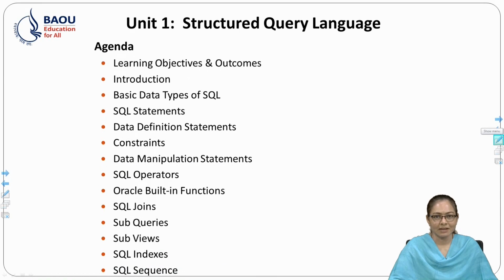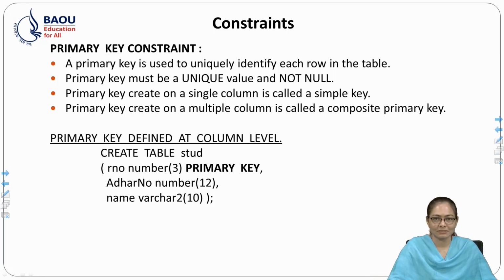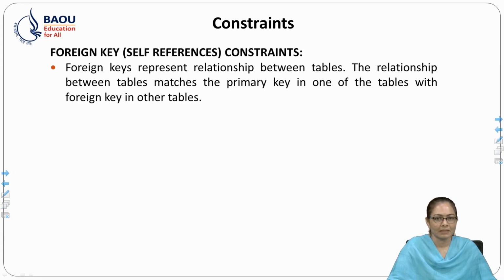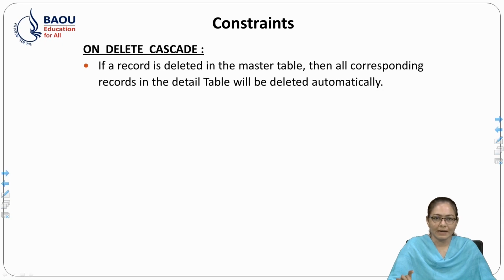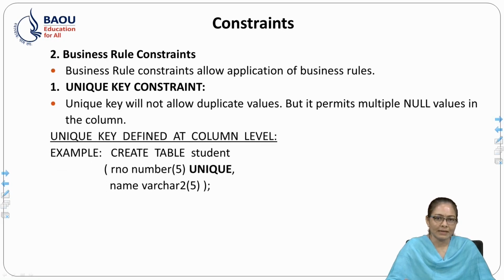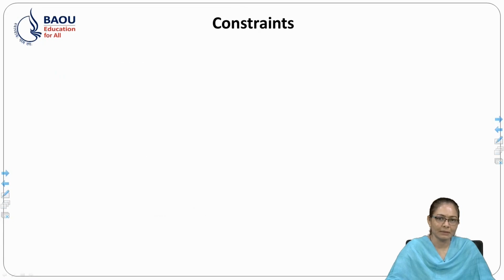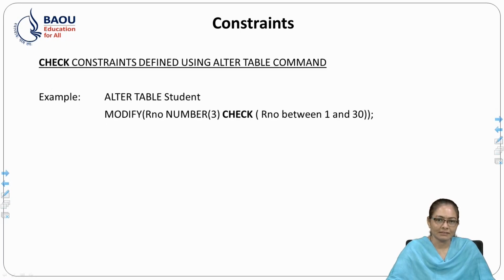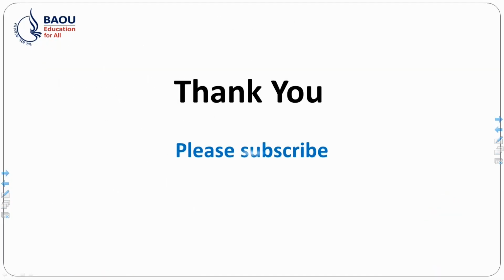MSCDS-102 RDBMS | Block-3 Unit-1 | SQL - Constraints | Part-2